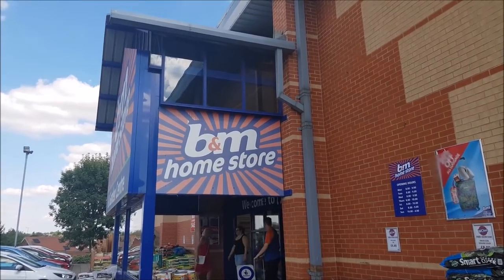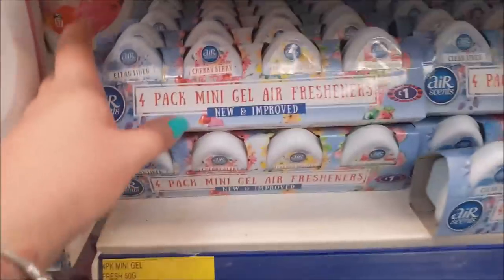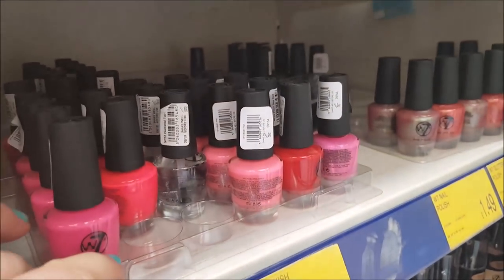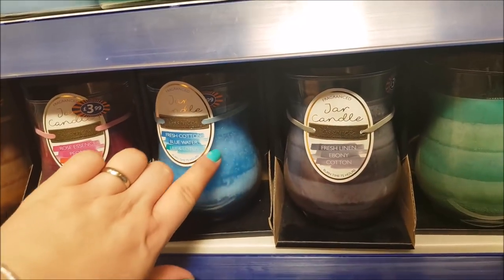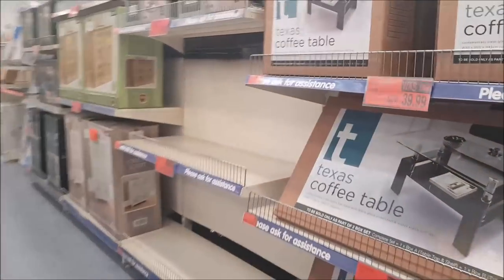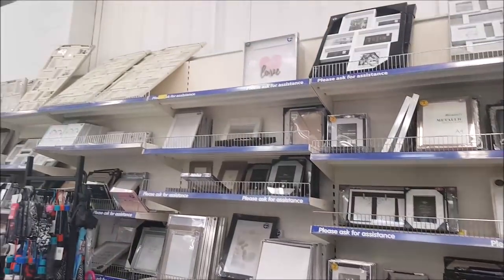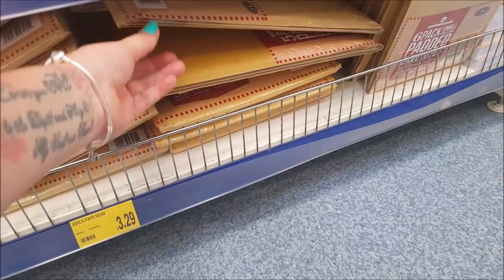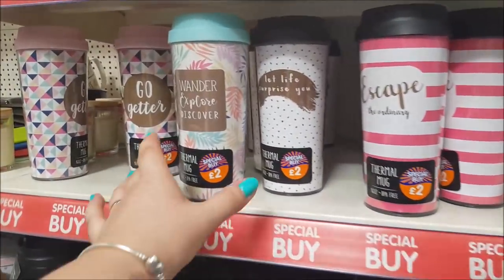B&M Shop with me | Stationary, Homeware and more...23rd July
Grab a cuppa and take a seat and come along shopping with me to B&M.